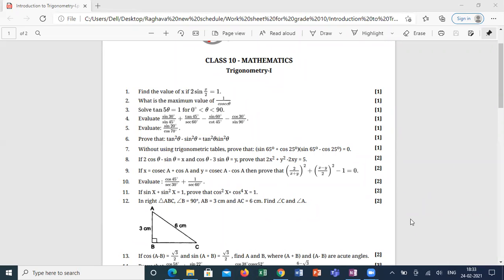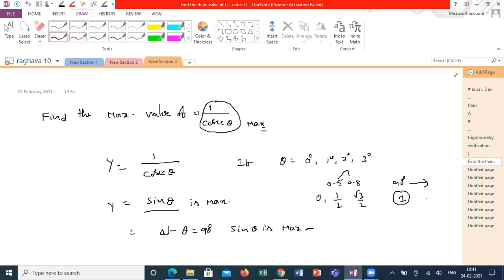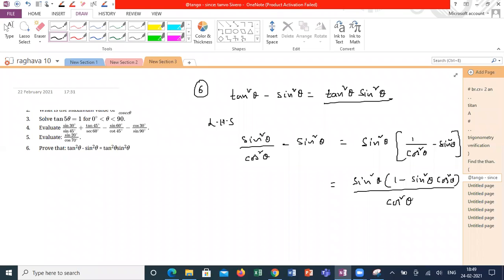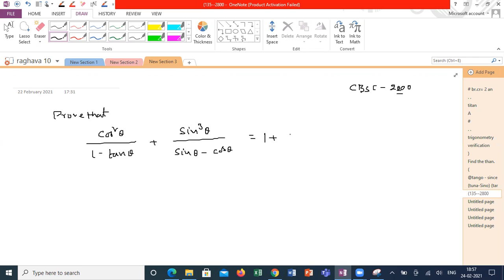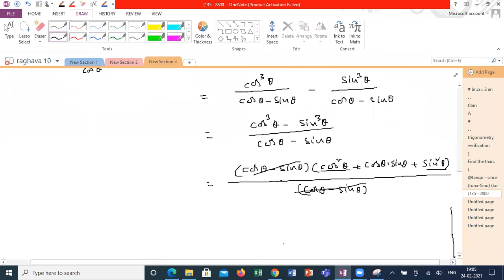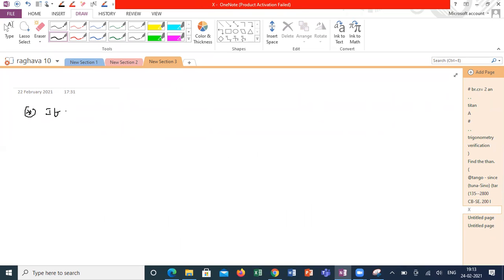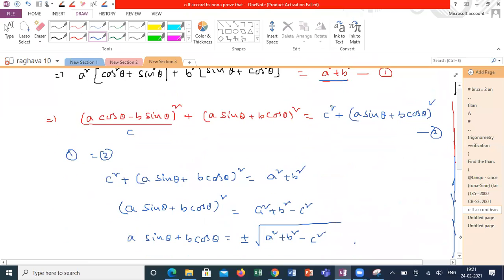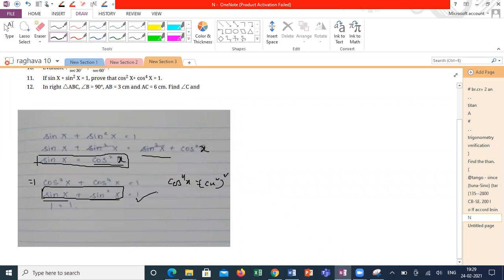Introduction To Trigonometry 01